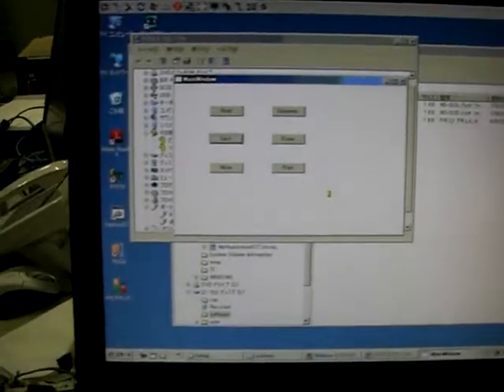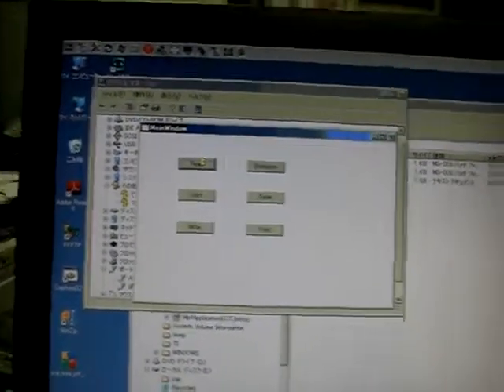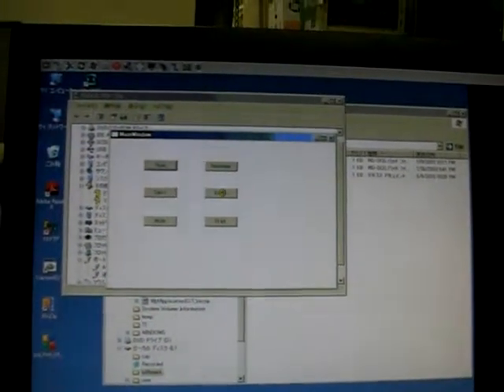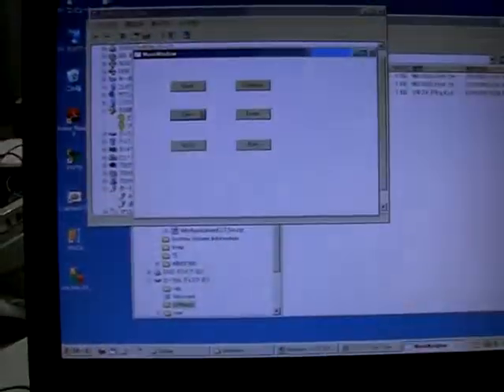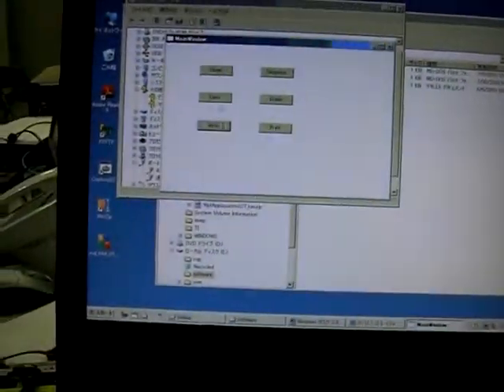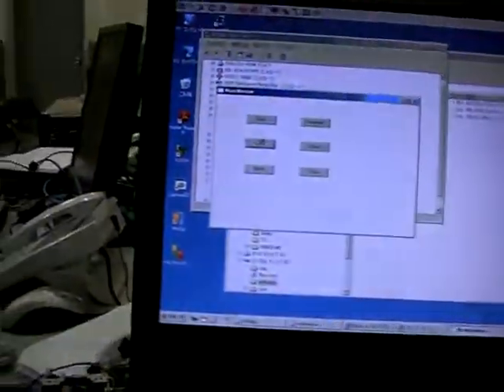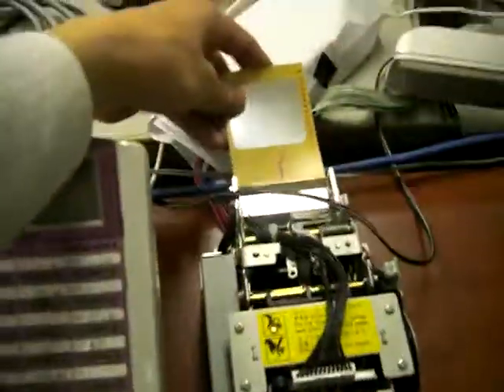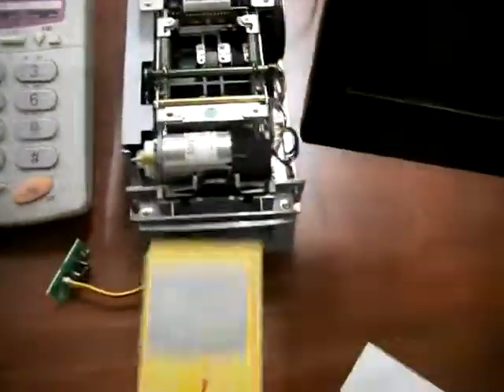eCorpOne magnetic membership card reading/writing/printing test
We make customized software to read/write magnetic data and also re-print data on the surface of PET magnetic card.
We also create and sell customized full color membership card for customers.